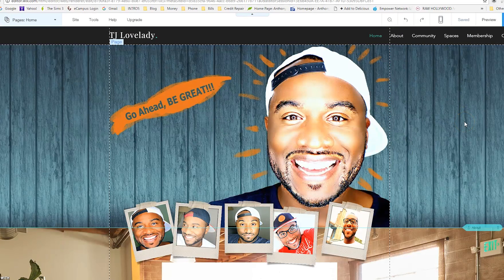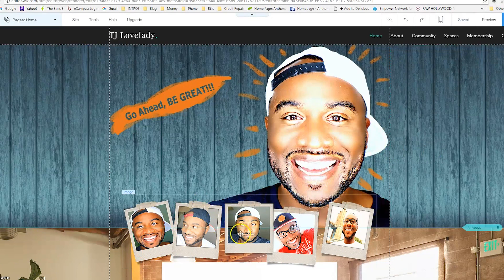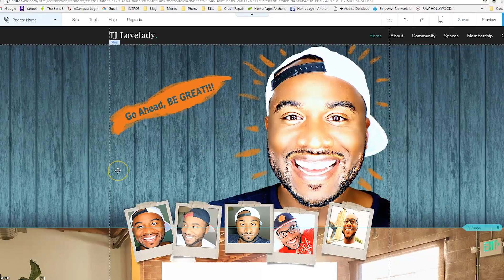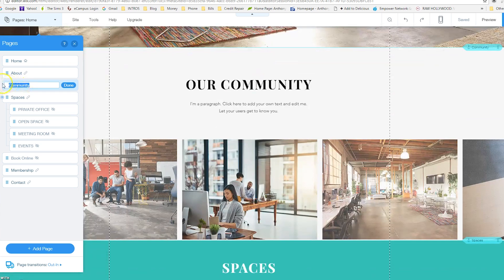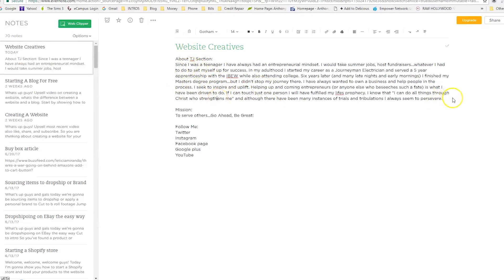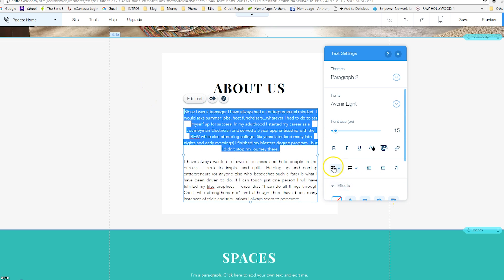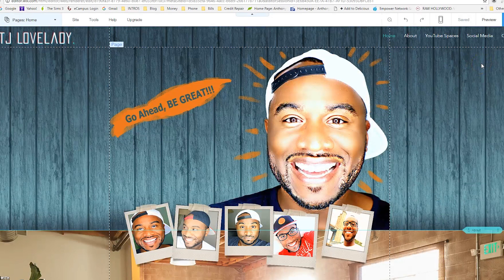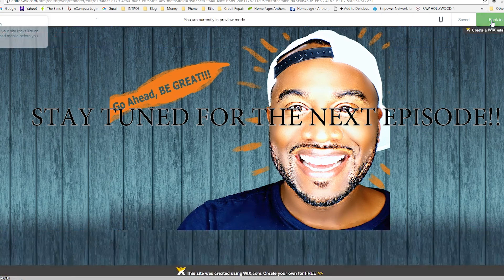How To Build A Website | Part 2 Editing Website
Today I am showing you how to build a website. This video is mostly editing a website but I also give you some tips on branding your website, branding your channel, and an overall wix website/ wix tutorial.

Thanks @Chillhop for the dope music!!